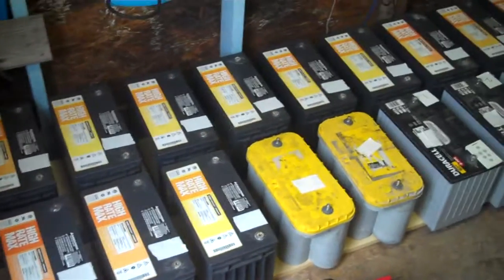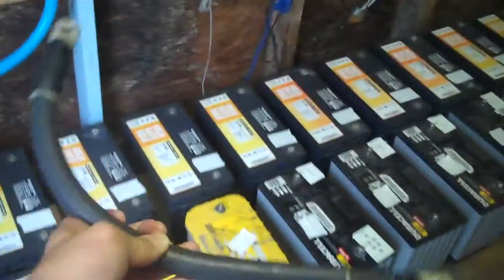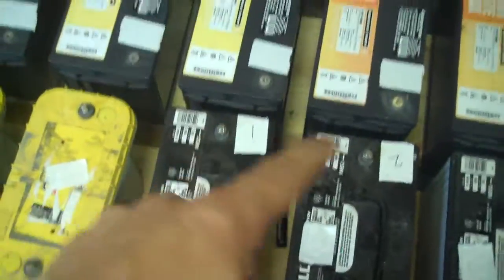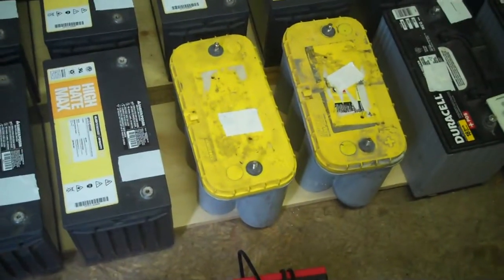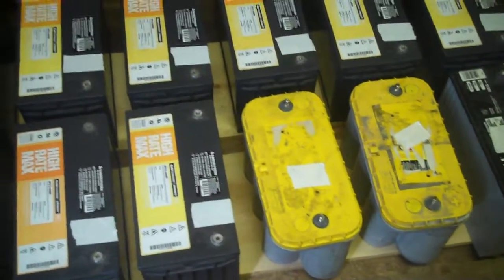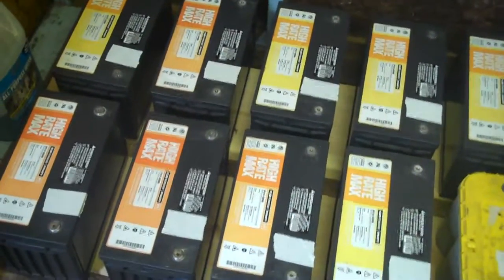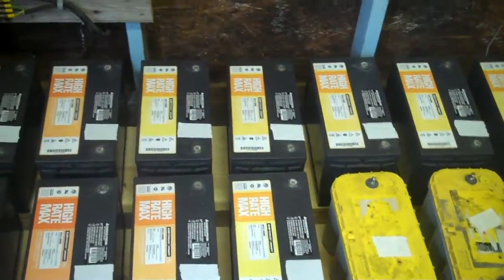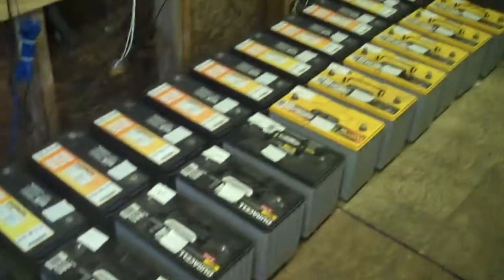DIY Batteries for Solar and Wind System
I just increased my energy storage of my DIY solar and wind system by purchasing a quite a few more batteries. I found a distributor of batteries that had used UPS (uninterrupted power source) batteries for sale for about $80/each. This is a bargain deal for AGM batteries and many were purchased since the retail price of each of these is several hundred dollars. This took hours of research and phone calls all over the southeast USA trying to find someone with cheap AGM batteries. All the batteries were charged and tested before installation with a 90 day warranty on all of them.